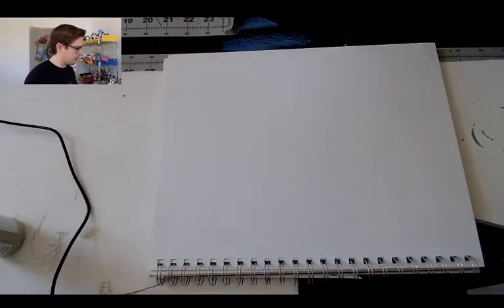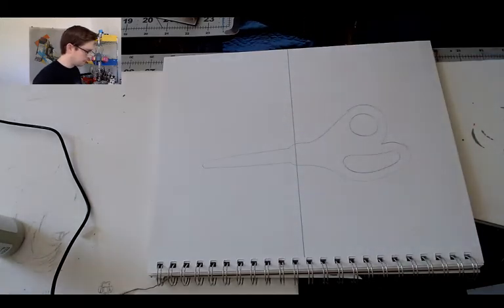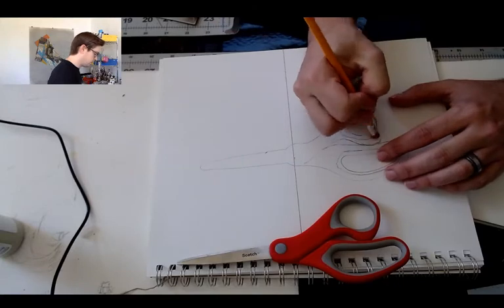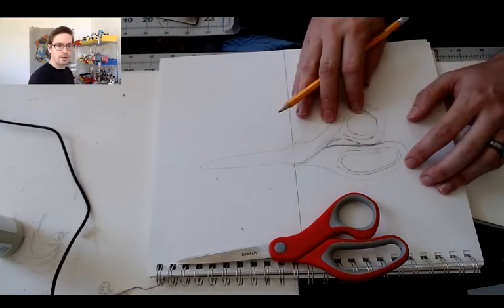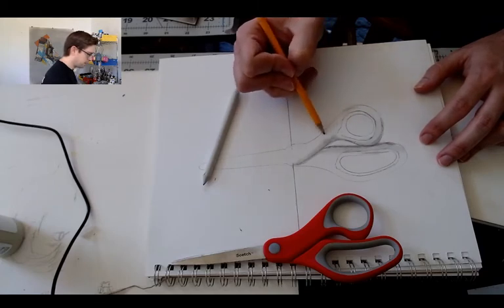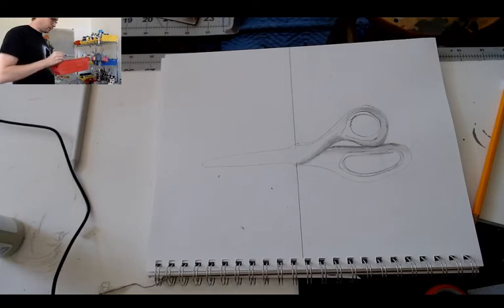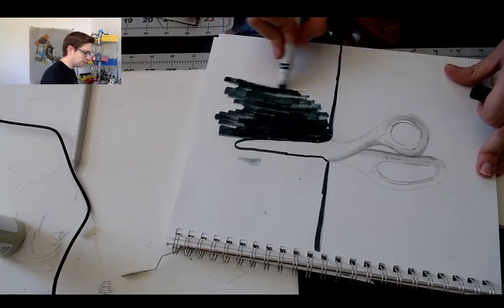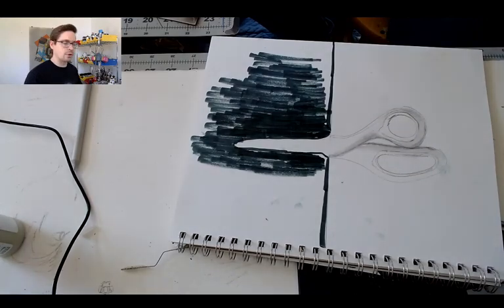Positive and Negative space- Option 1 Drawing